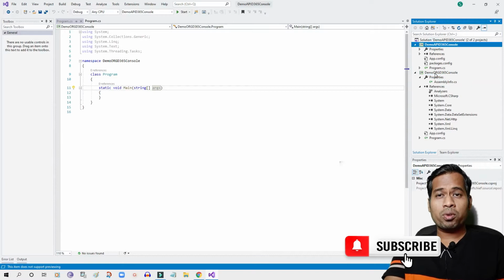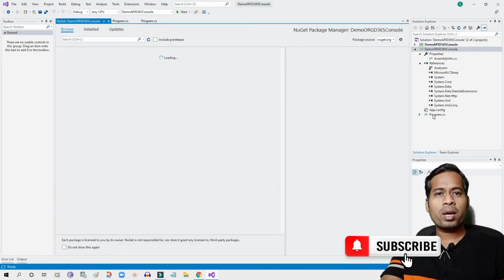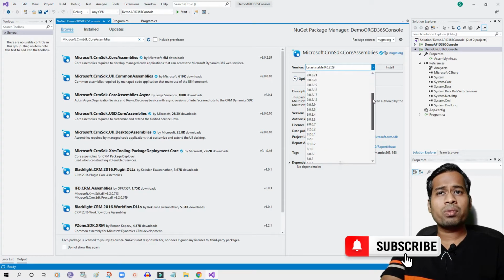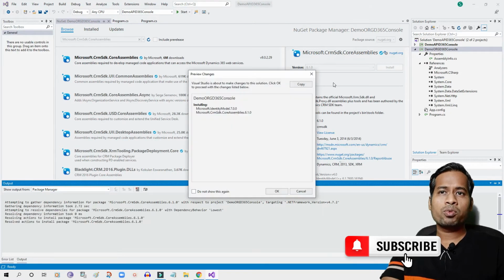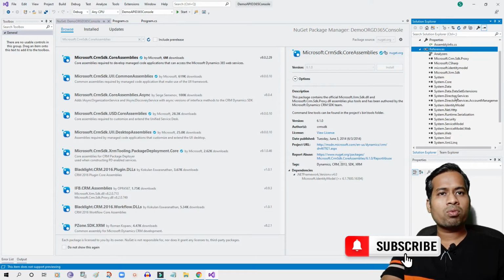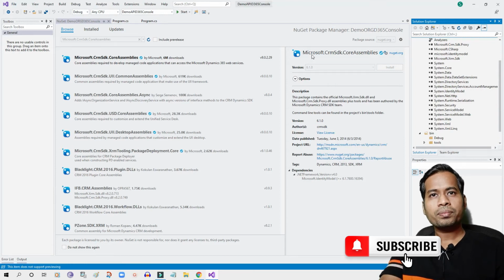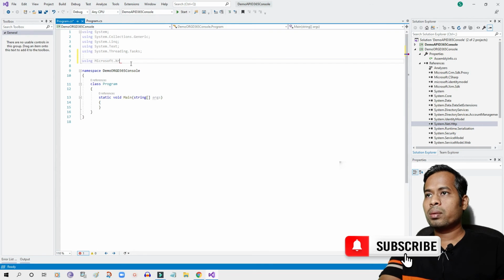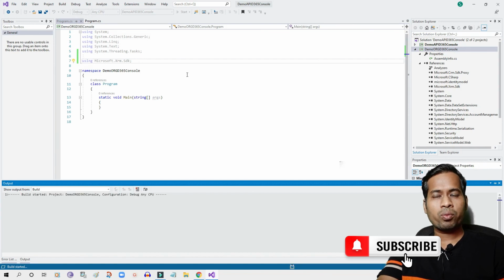Add XRM SDK DLL using NuGet Package Manager in Dynamics 365 Projects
In this video I will explain how to add dynamics 365 XRM SDK Assemblies or DLLs reference to visual studio project using nuget package manager while building custom .net application for Dynamics 365

Green screen
Writing Pad
Bluetooth Keyboard & Mouse
Studio Green Screen Stands
Bluetooth Earphone